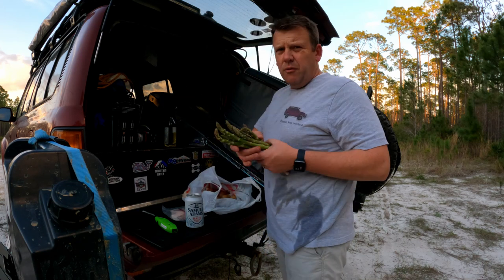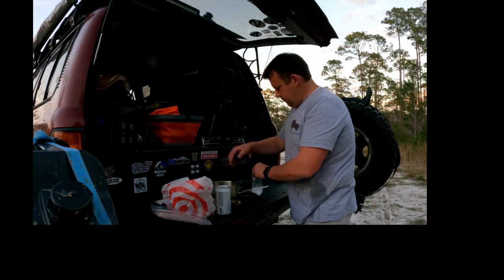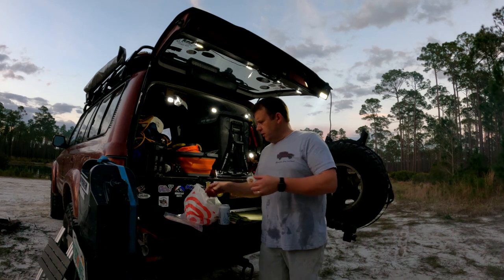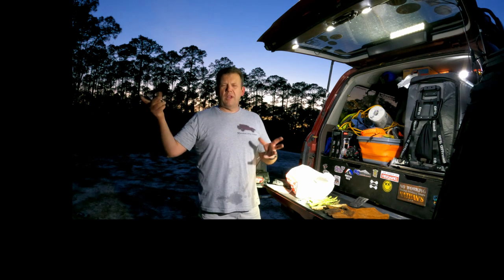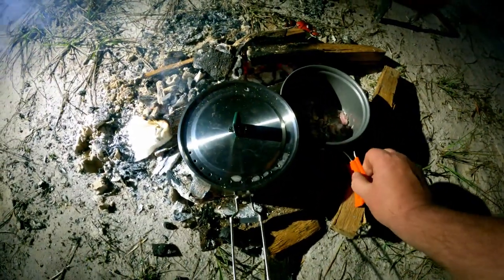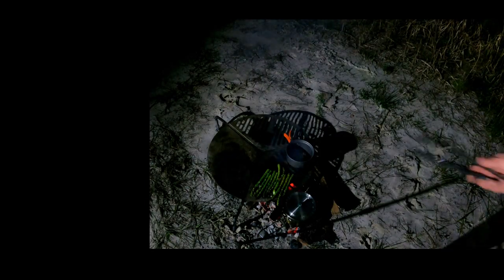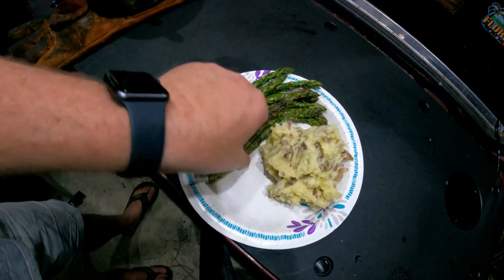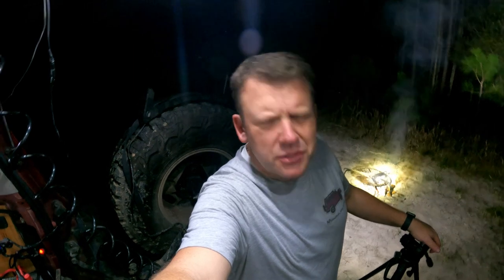BARRAMUNDI OVER THE FIRE - Grilled Fish Using Front Runner Hot Plate + Ronny Dahl Parody Outtake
Barramundi. Best eating fish in the world.
Always wanted to get some.
Finally available in the US.
So I jumped in the 80 Series and went to the Osceola National Forest to cook it up.

I am going to try it some other ways. Fish and Chips, Fish Tacos, Fish and Grits (If you don't know grits, stand by.)

Also, I included a 1st take that I recorded for the Dahl-i Rhonda video.

Here is where you can find your own Front Runner Hot Plate
SPARE TIRE MOUNT BRAAI/BBQ GRATE - BY FRONT RUNNER